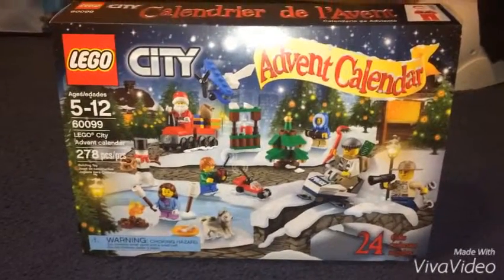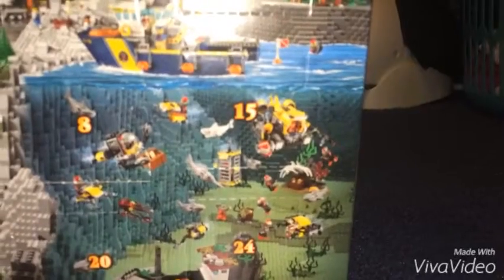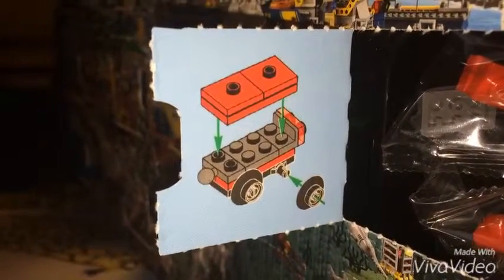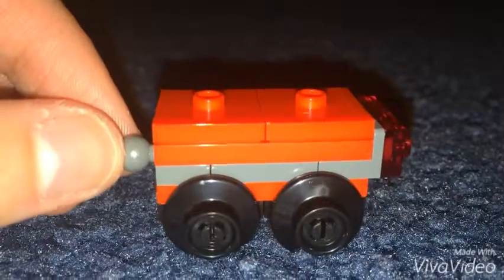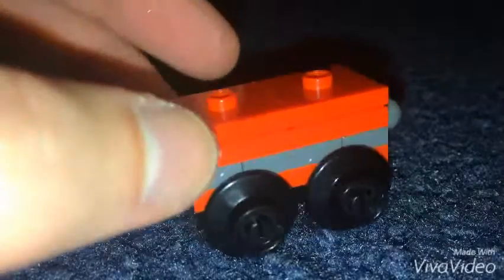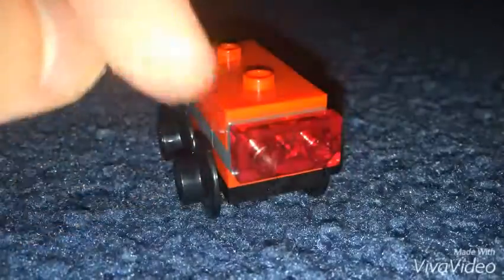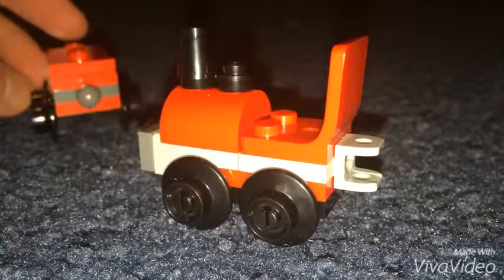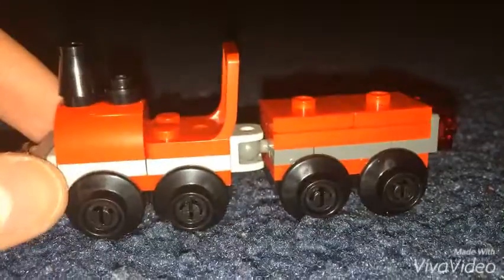Christmas Month Ep.33 Lego Advent Calendar Day 15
No COMPLAINS and DISLIKES on this video Please and Thank You.